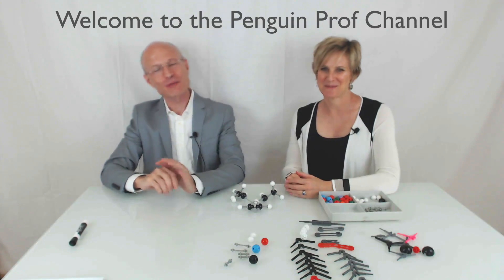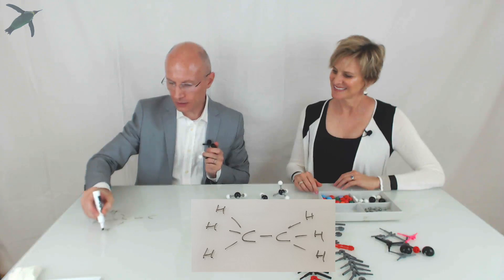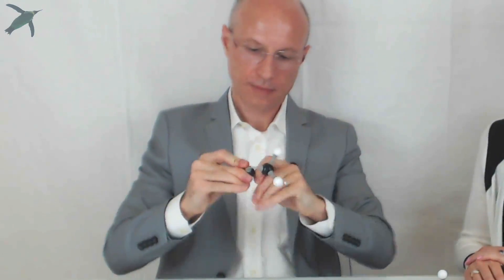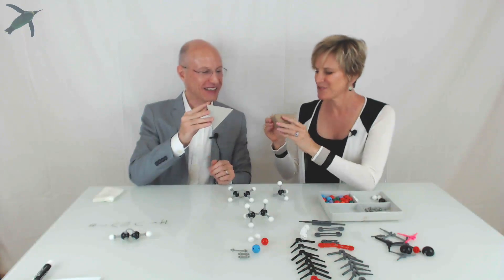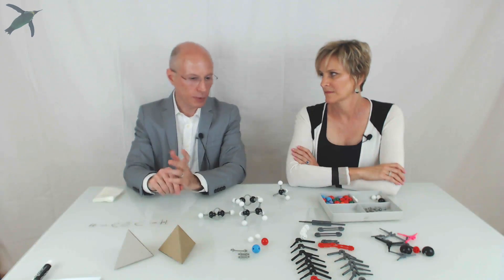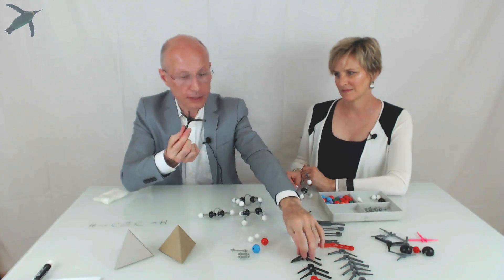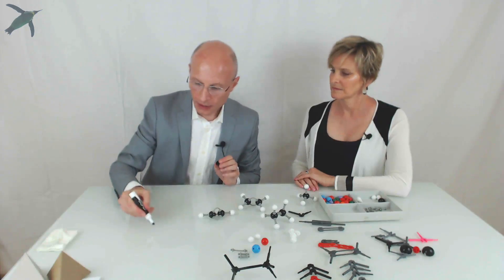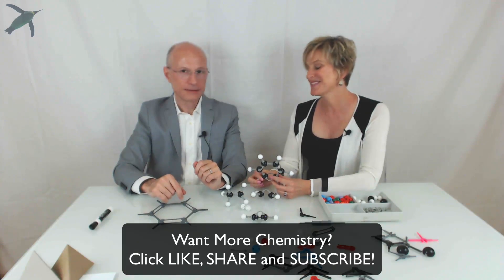How to Use Molecular Models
Building molecular models is one of the most important skills you will master in your organic chemistry classes - it will help you to visualize two-dimensional drawings and teach you how to think about molecules as they actually exist in 3-dimensional space.  Here we show you how to use the two main types of molecular model kits:   ball-and-stick and wire-frame models.  There are advantages and disadvantages to each type, and they have evolved from some pretty interesting origins (also discussed - OF COURSE!)